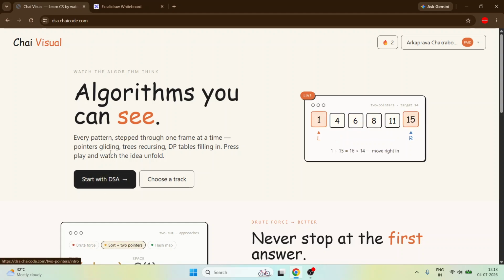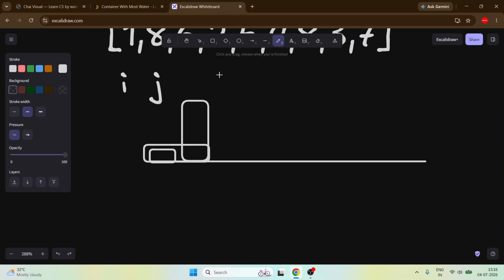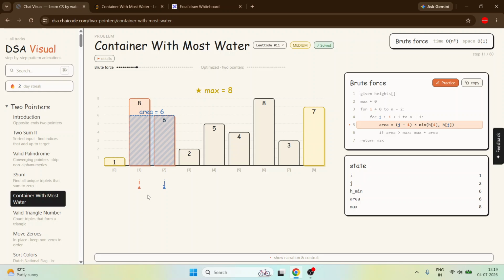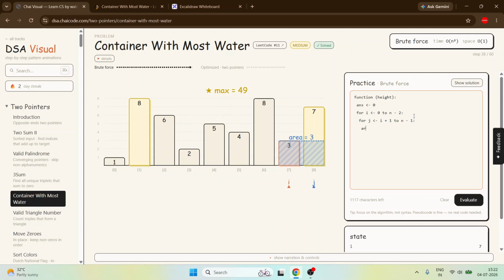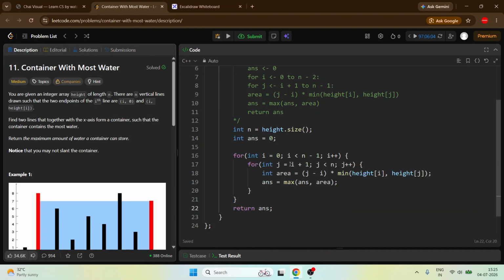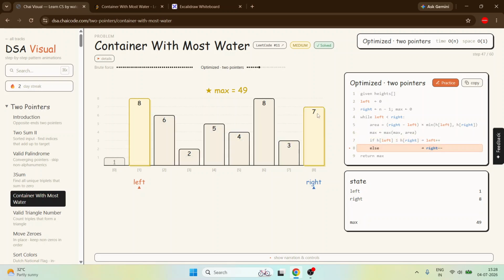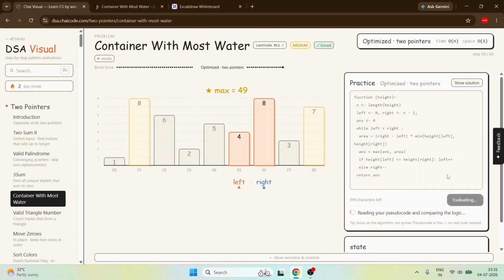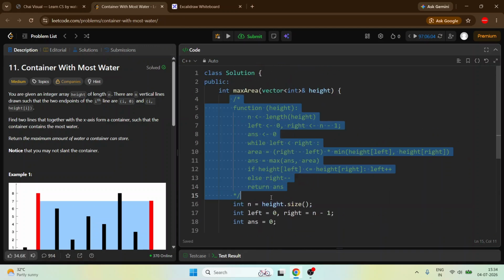Container With Most Water in C++ 🔥 | Two Pointer Approach Explained | DSA Series #4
In this video, I solve the Container With Most Water problem in C++ with a beginner-friendly explanation.

This is a popular coding interview question that demonstrates the power of the Two Pointer technique to optimize time complexity.